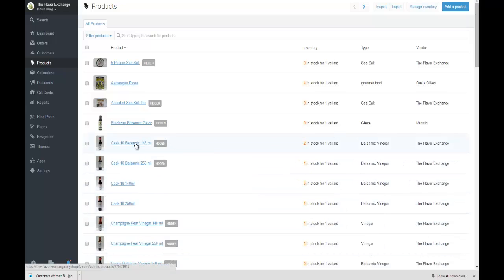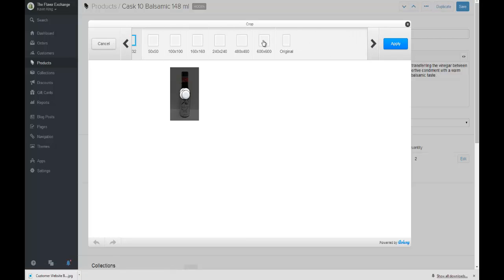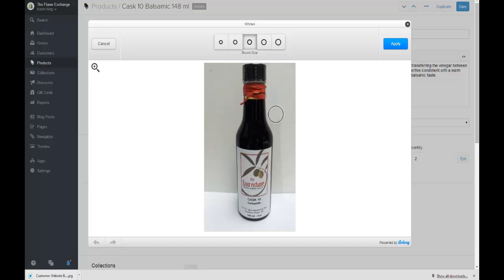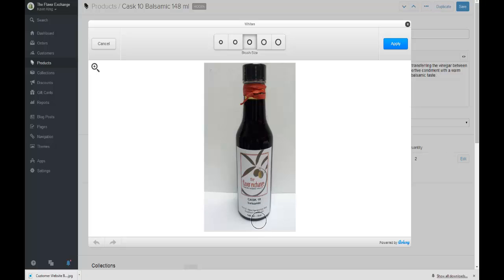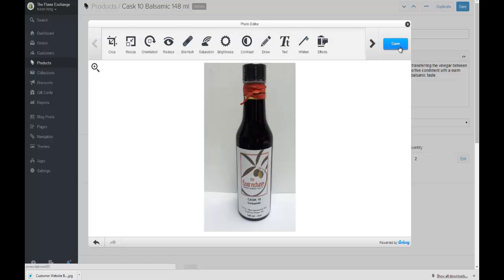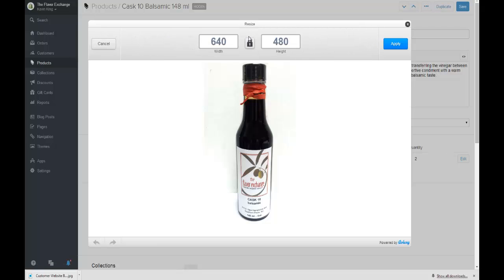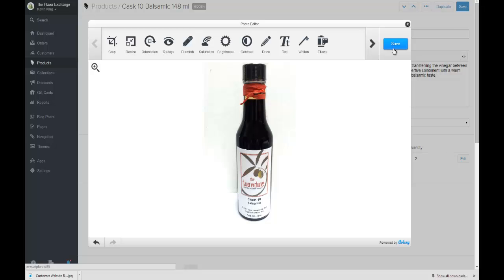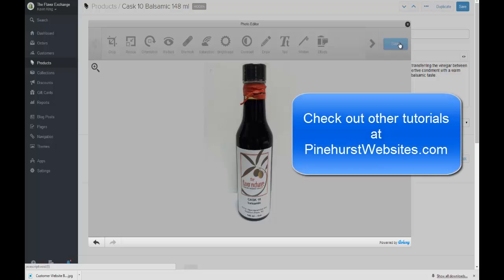Shopify Tutorial Using Aviary photo editor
Shopify Photo Editing Tutorial using Aviary built in editor by Pinehurst Websites.